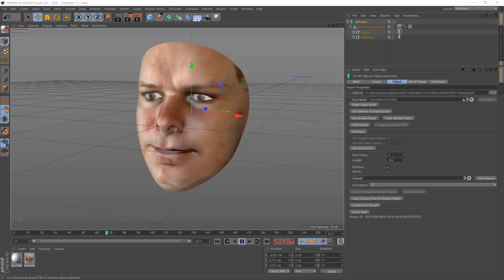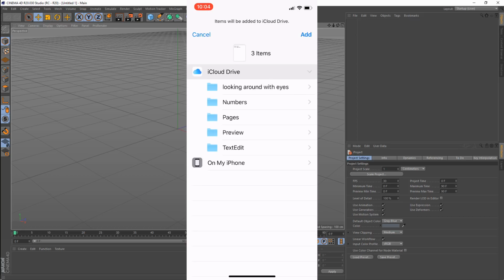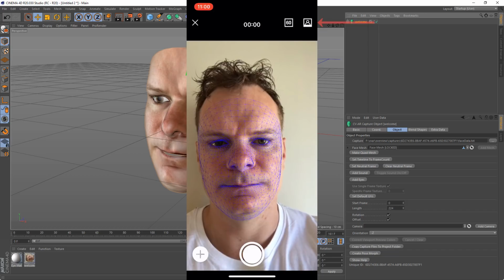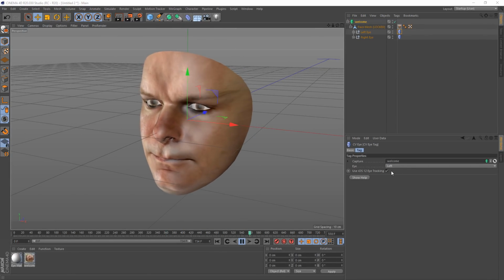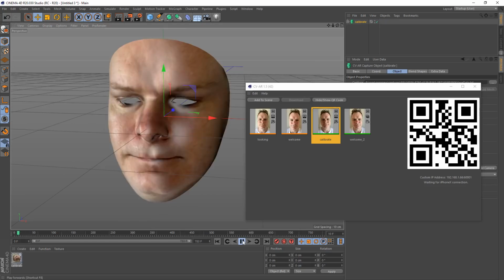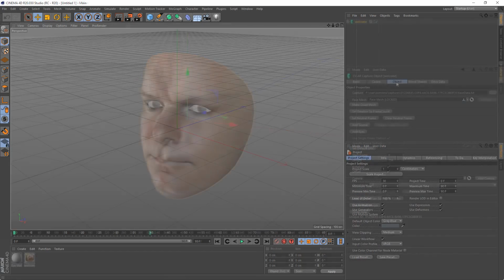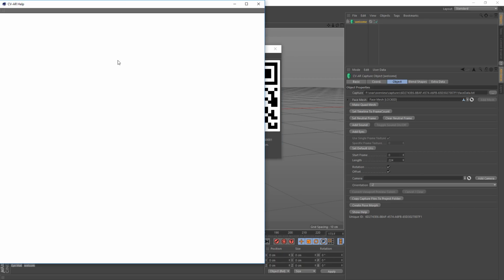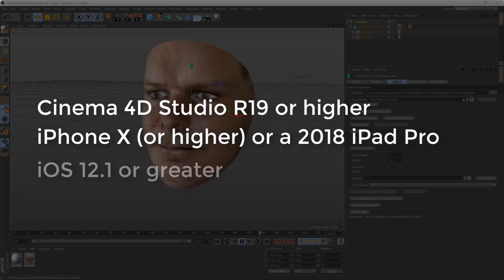CV-AR Version 1.5 now Available!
The new CV-AR 1.5 is packed full of new features that simplify and streamline Facial Motion Capture in Cinema 4D.

Updates to CV-AR 1.5:
- Updated to iOS 12.1
- Record at 30 or 60 FPS
- Record all image frames or just the first image only. Using just the first image will save on memory usage and processing power.
- Directly share captures from your device via email, AirDrop, iCloud Drive etc...
- Exporting of Tongue Blend Shape
- Exporting iOS 12 Eye Tracking

CV-AR 1.5 is available for Cinema 4D R19 and R20 Studio.
CV-AR iOS App requires a device with a True Depth Camera running iOS 12.1 or greater.